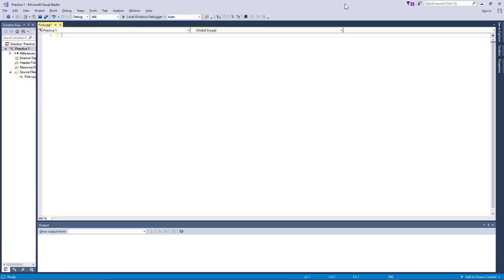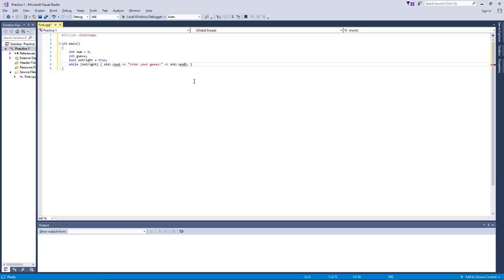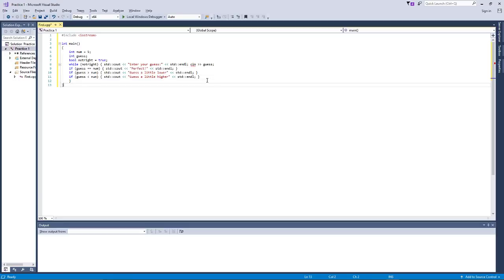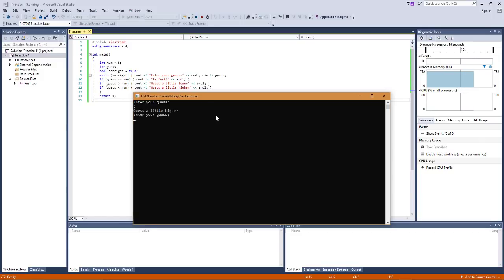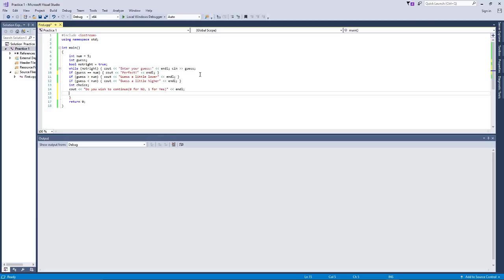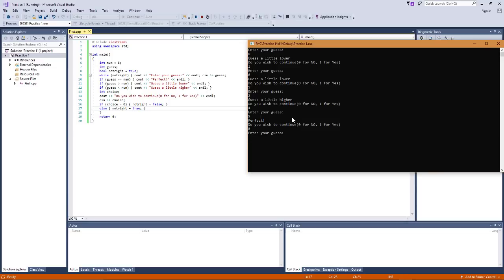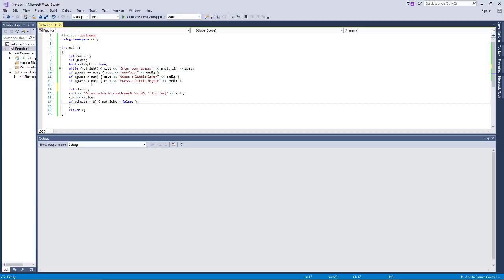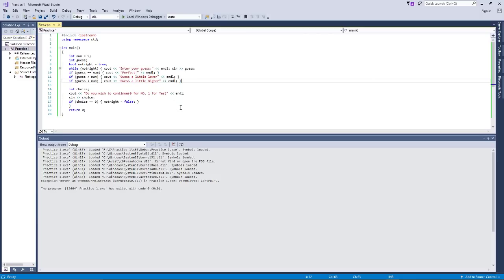VERY basic C++ game - Make it with me - Learn With Me Pt #1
I do hope you learned something and if you have any more suggestions for people who are trying to learn or coming back please do put them in the comments.

When i was in school this was actually given as an assignment/homework.
Actually doing it actually teaches a lot more and also solidifies the concepts.
While trying to get the code working i actually learned quite a few things.